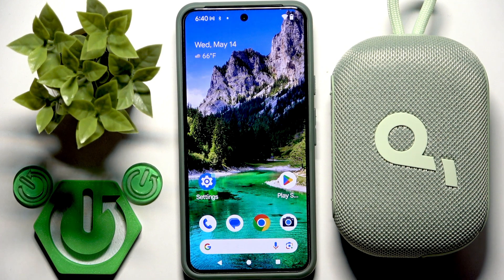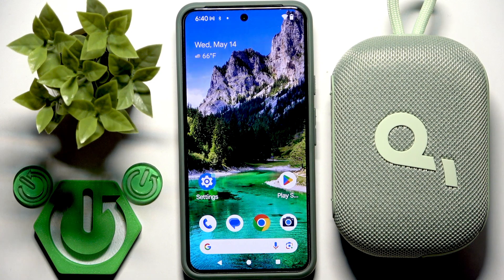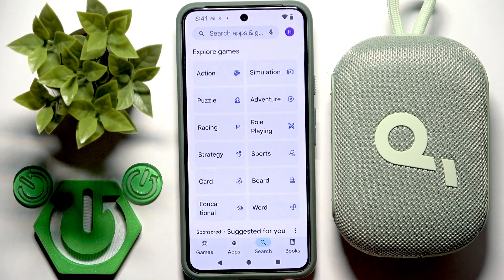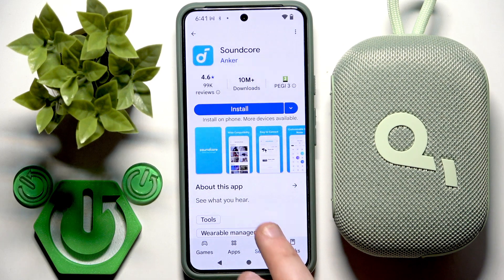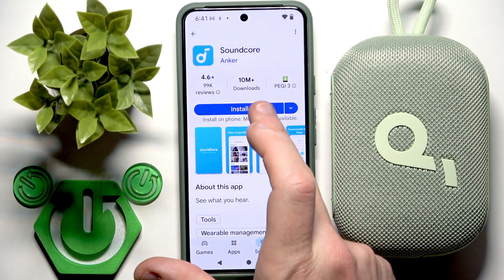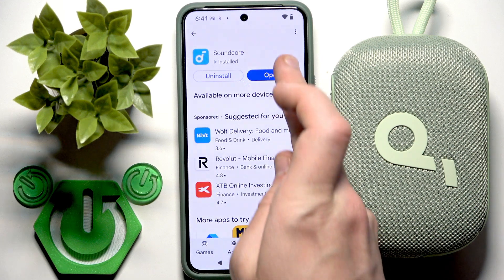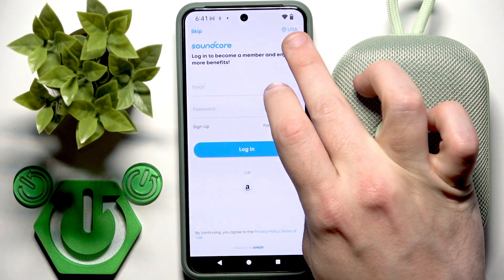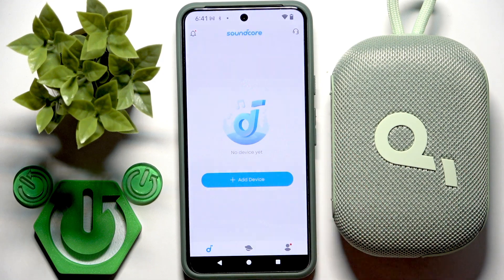SOUNDCORE Select 4 Go – How to Install and Set Up App on Android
If you want to connect your SOUNDCORE Select 4 Go speaker to your Android phone, this video will show you exactly how to install and set up the SOUNDCORE app on your device. We’ll walk you through each step, from finding the app in the Google Play Store to signing in, choosing your region, and allowing notifications. By following this guide, you’ll be able to manage your SOUNDCORE Select 4 Go speaker easily and unlock all its features using the official app. Whether you’re new to SOUNDCORE or just need a quick refresher, this video makes the process simple and clear.

How to install the SOUNDCORE app for SOUNDCORE Select 4 Go on Android?
How to set up SOUNDCORE Select 4 Go speaker with the app on Android?
Where to find the SOUNDCORE Select 4 Go app in the Play Store?

0:00 Introduction
0:06 Open Play Store and search for SOUNDCORE
0:18 Install the SOUNDCORE app
0:28 Open the app and agree to terms
0:38 Sign in and select region (optional)
0:48 Allow notifications (optional)
1:00 Add SOUNDCORE Select 4 Go device
1:15 Setup complete